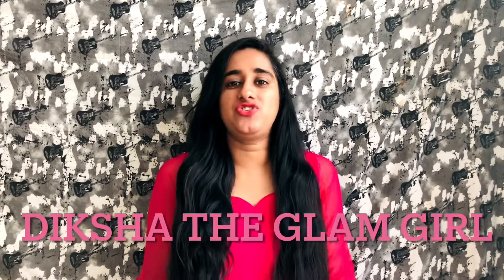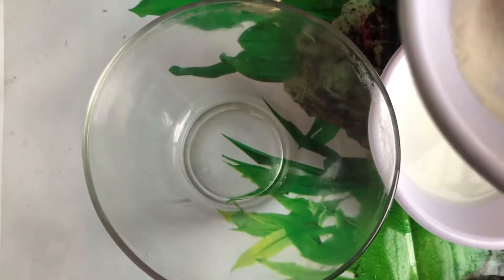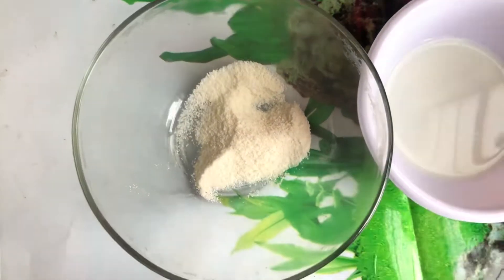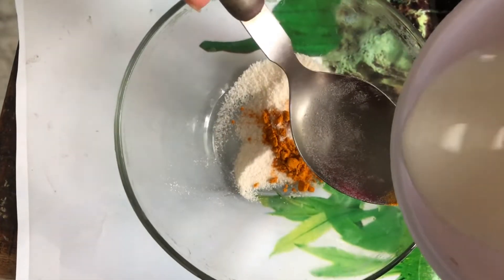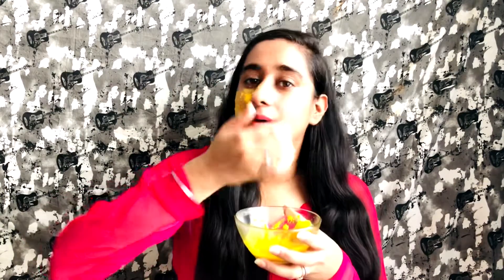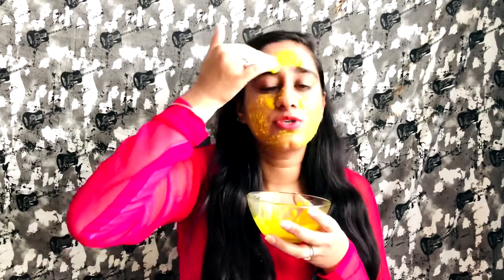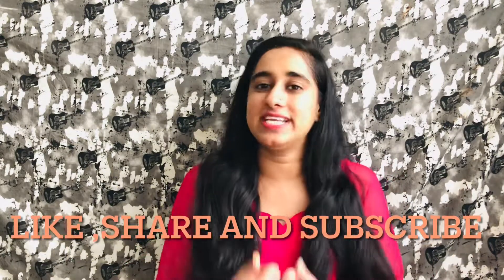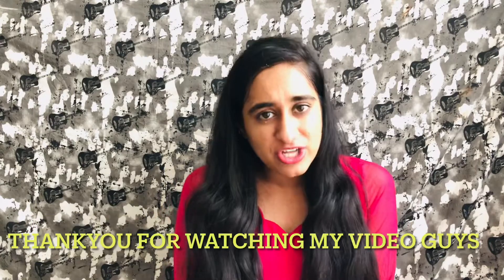Natural Skin Glowing Remedies|| For all skin types❤️|| Fair Clear skin at home👌| INDIAN VLOGGER❤️